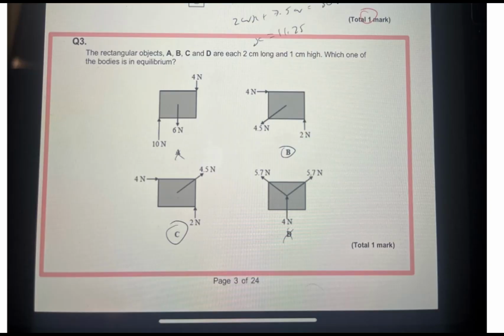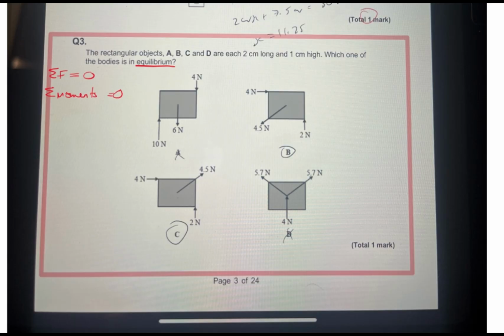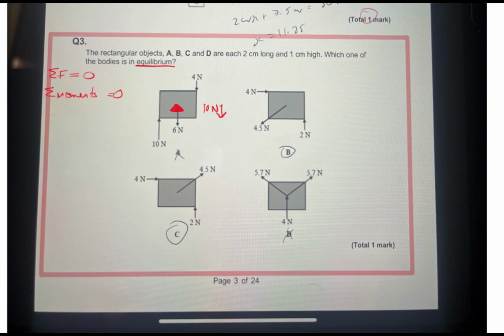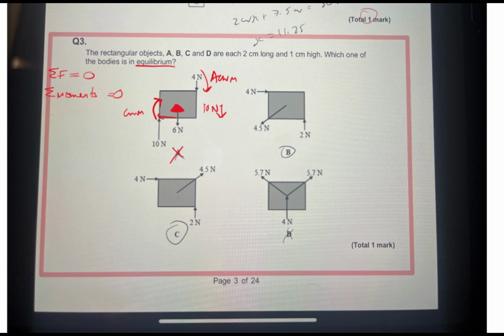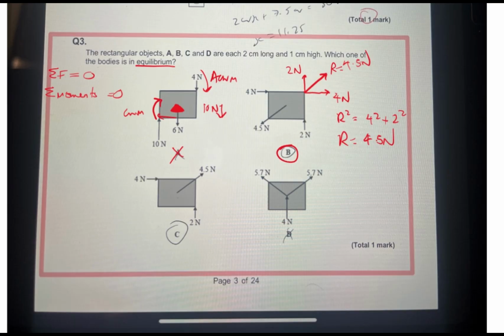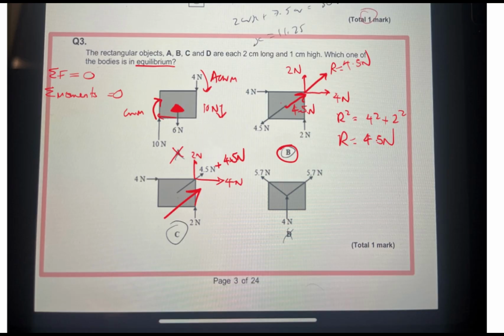Equilibrium and moments AQA AS Level